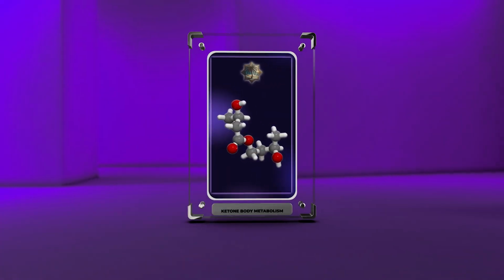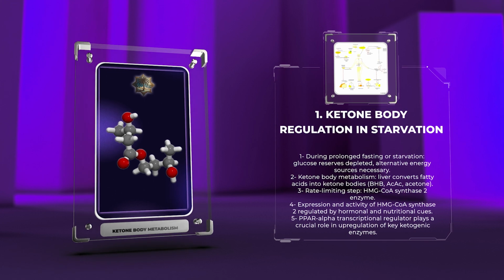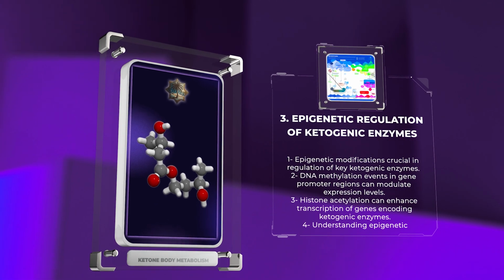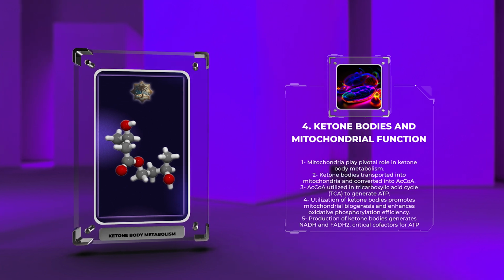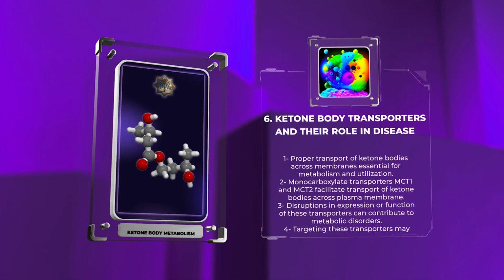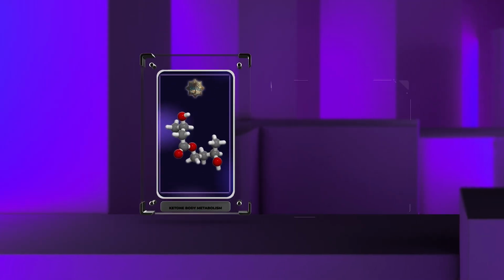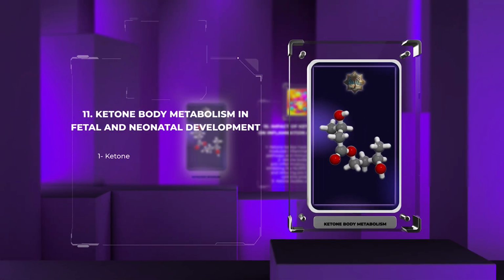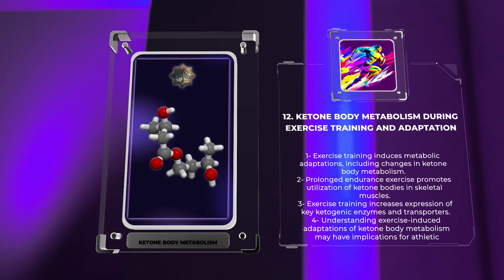Ketone body metabolism